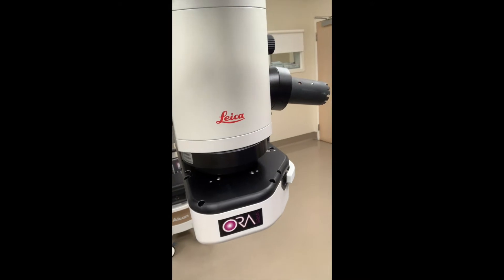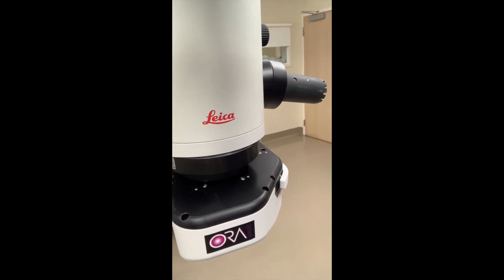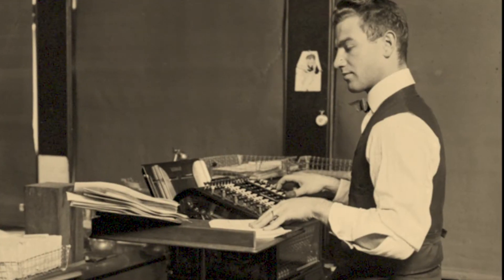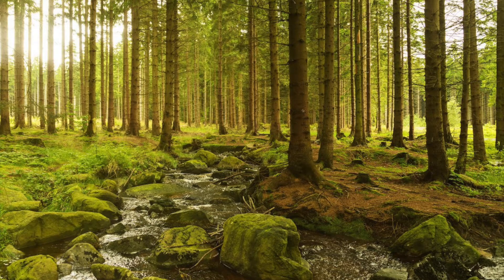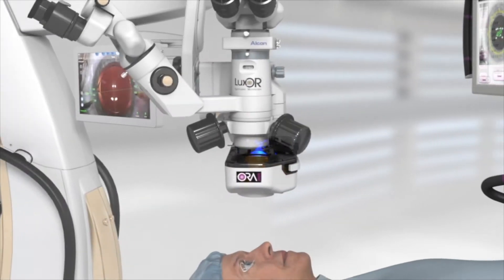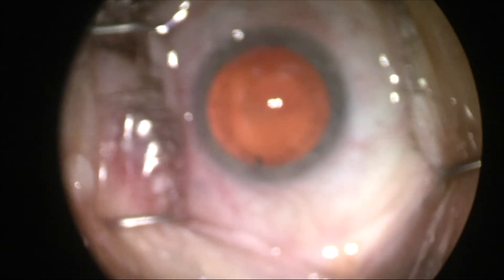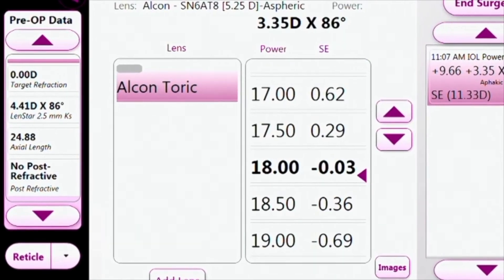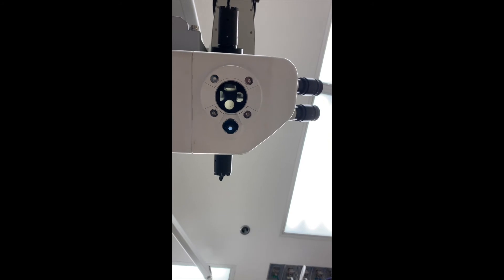Cataract Surgery with ORA: What is it? Dr. Tokuhara Explains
Dr. Tokuhara gives a tour of the ORA technology in the cataract operating room.  How important is ORA in cataract surgery?  What is ORA?  In this video, Dr. Tokuhara will explain.

With ORA (Optiwave Refractive Analysis) the cataract surgeon is given a chance to measure the eye in real time during surgery after the cataract has been removed.  It is an advanced technology that allows for specific fine tuning adjustments to optimize vision outcomes.

Dr. Tokuhara is a private practice cataract surgeon in Rancho Mirage, California.